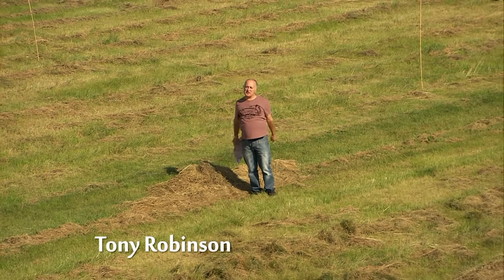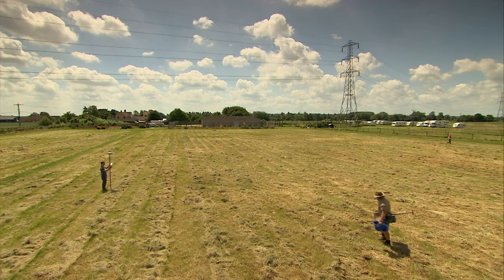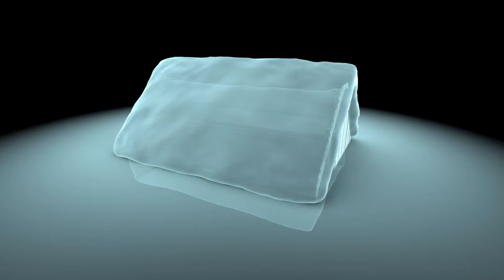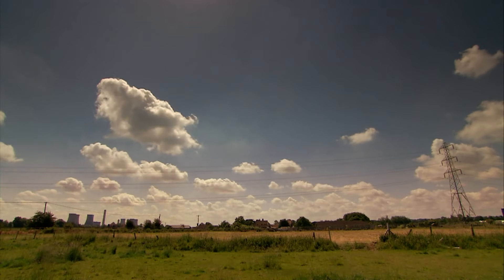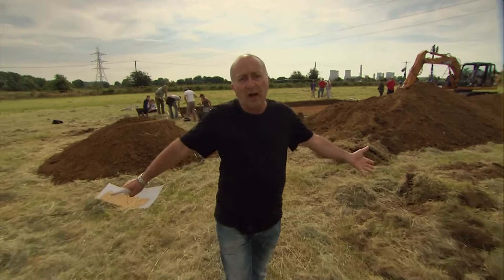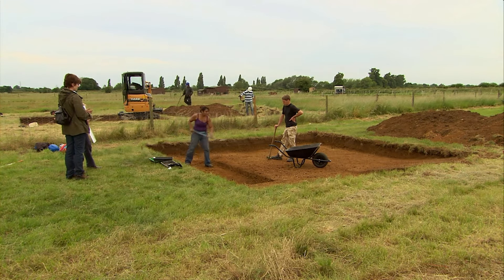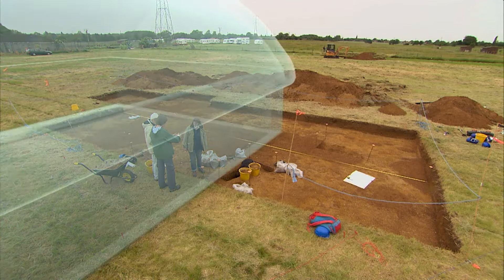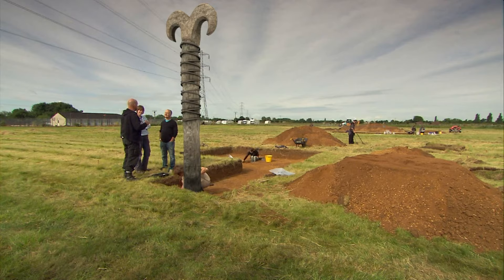In The Hall Of A Saxon King | FULL EPISODE | Time Team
In Sutton Courtenay, Tony Robinson and the Team investigate a set of buildings once occupied by Anglo-Saxon royalty, and uncover the biggest Saxon building ever discovered in Britain!

Support Time Team by becoming a patron and get access to exclusive behind-the-scenes content